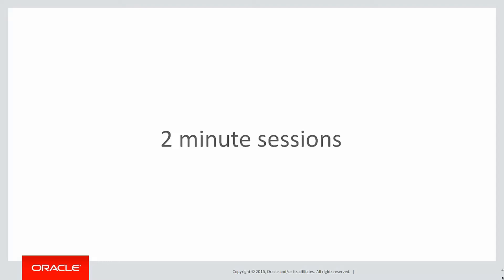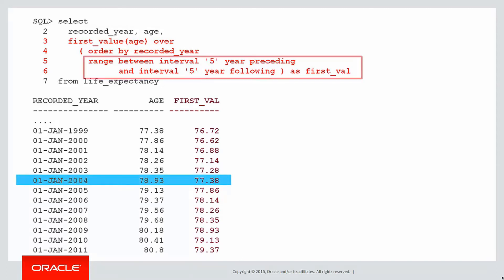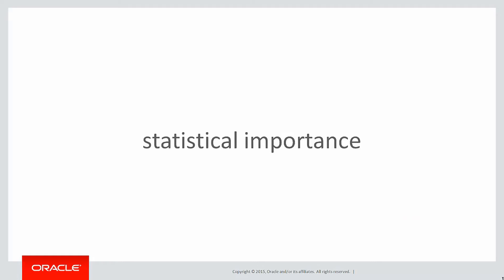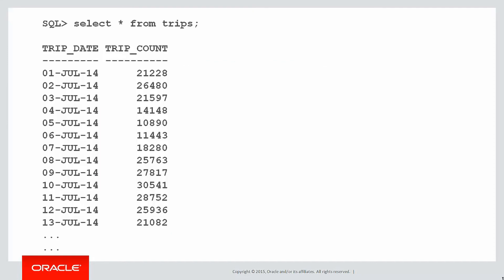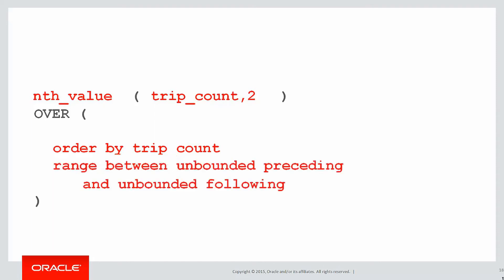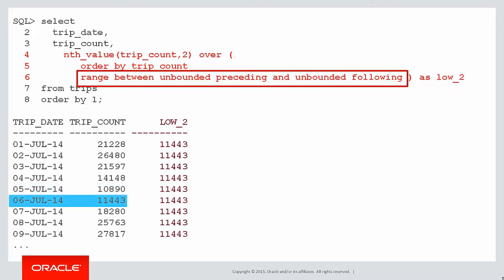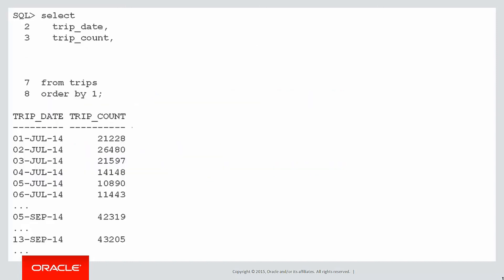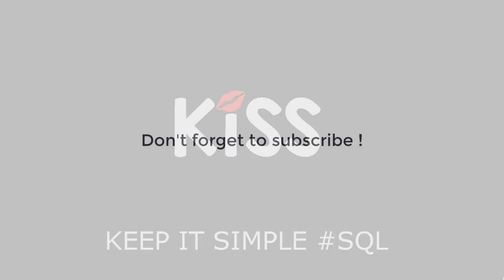Analytics: 14 NTH_VALUE in windows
Welcome to the KISS video series.  Solving problems that typically required complicated SQL in the past, that can now be easily solved with Analytic SQL syntax.  In this session, we look at how the nth_value function can be used to explore different boundary values within a window

The sample problem we'll solve is: Compare current data with the 2nd lowest and 2nd highest values within our window.